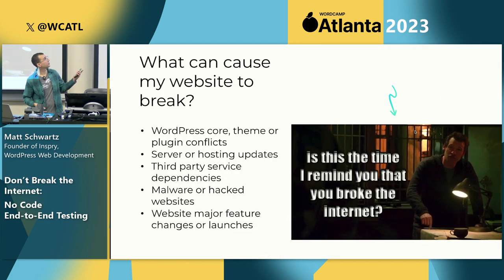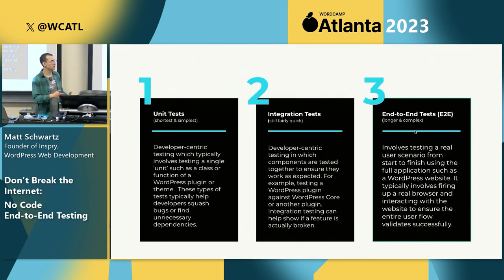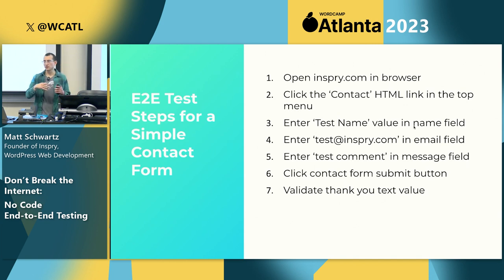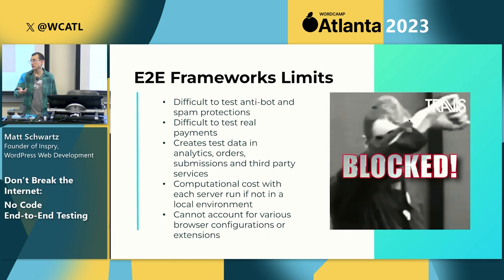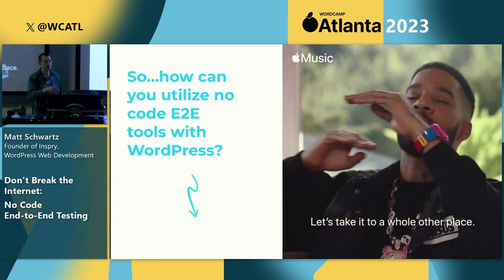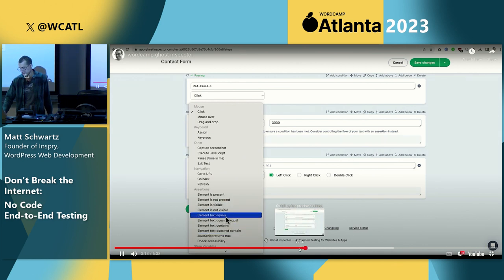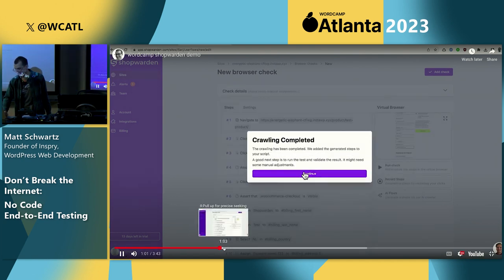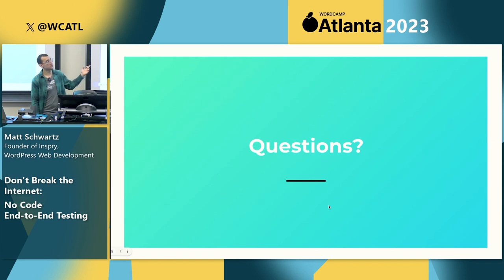Don’t Break the Internet: No Code End-to-End Testing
In today’s fast changing digital terrain, software testing has emerged as a critical aspect of ensuring a consistent user experience. This holds even more true within the WordPress ecosystem since many websites rely on an intricate mix of third party plugins, themes, and custom code. This makes it crucial to validate a website’s performance beyond unit and integration testing conducted by developers.

We will dive into why configuring basic smoke tests using end to end (E2E) testing is important even if you have no formal QA or developer experience.

Testing semantics aside, using no code automation testing tools, stakeholders with limited code knowledge can test critical website functionality, spot issues, and ensure a website is consistently performing as expected with certain limitations. This approach aligns seamlessly with the ethos of WordPress itself – democratizing the web and making it accessible to all.Presentation Slides »